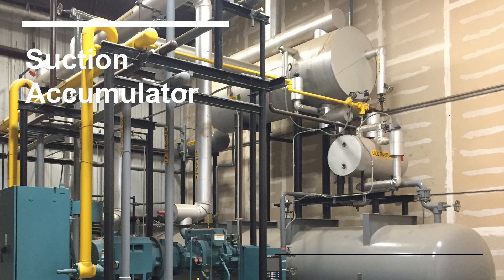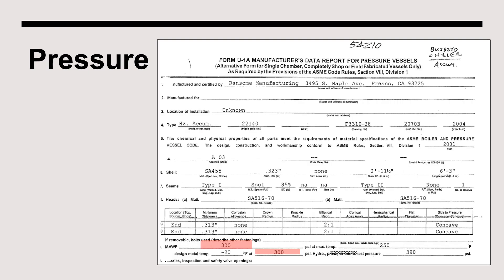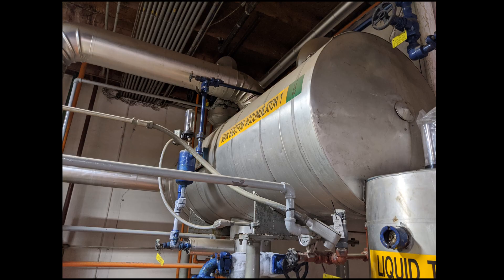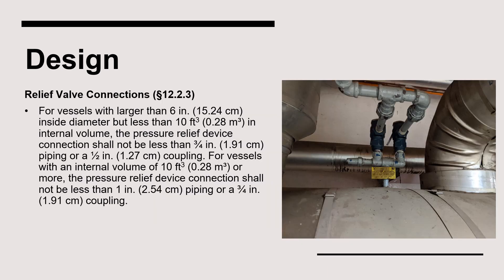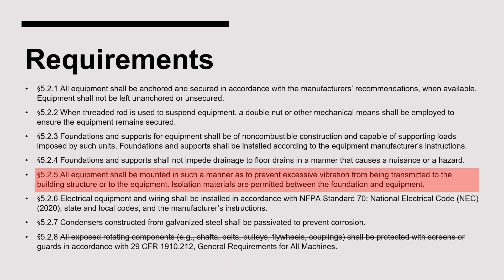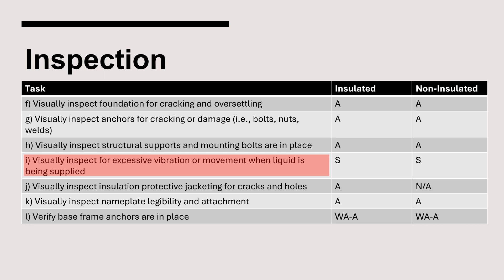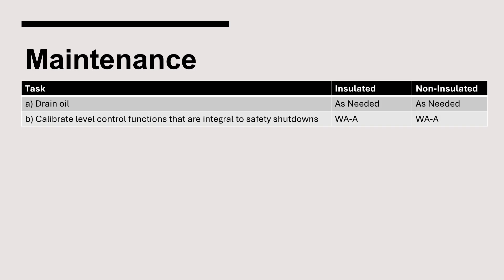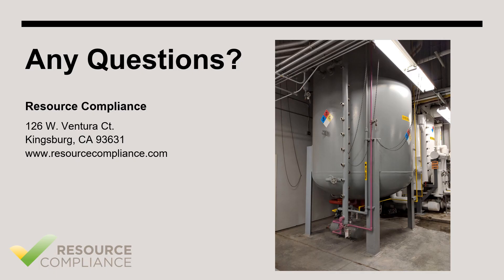Suction Accumulator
In this video, Peter Thomas, P.E. instructs on the various details pertaining to Suction Accumulators.